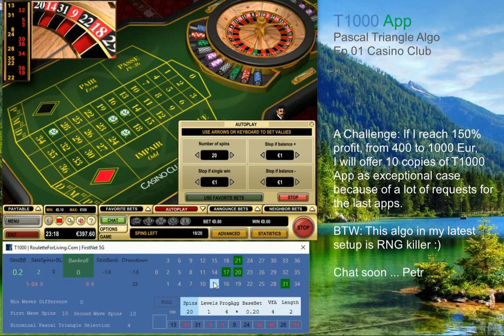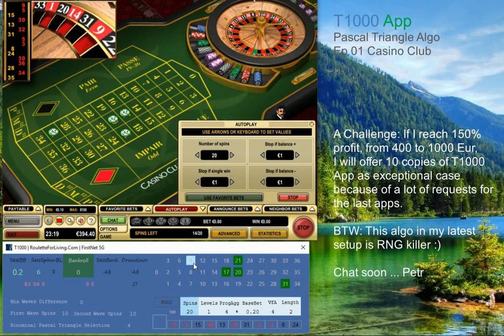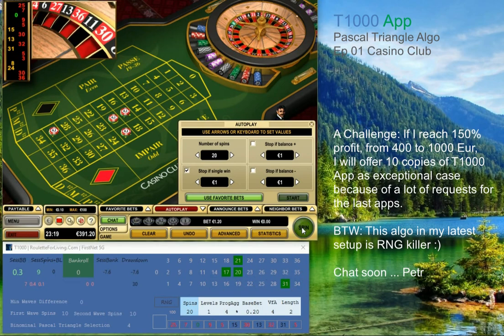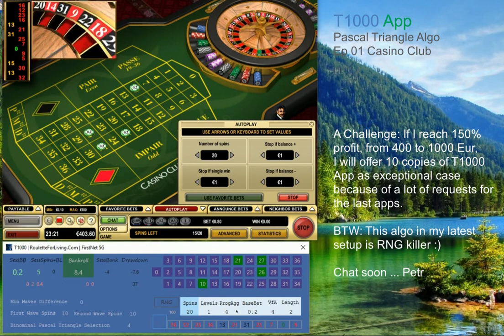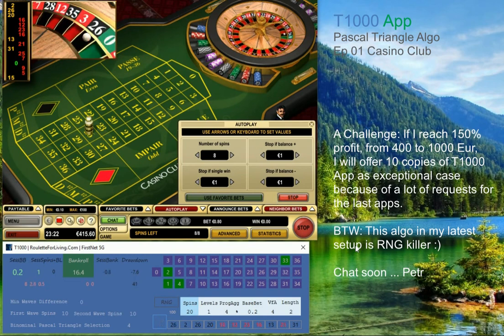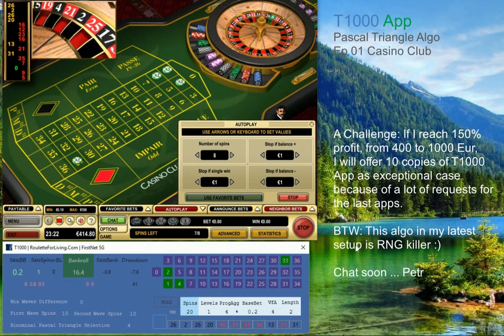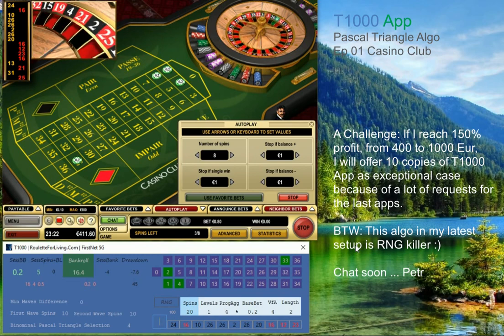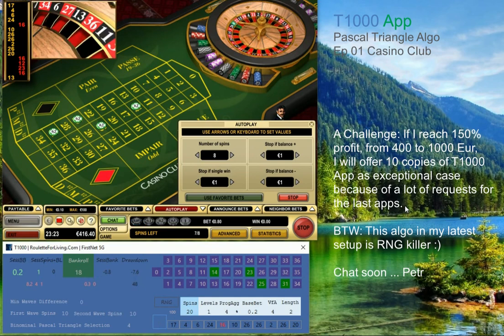T1000 App | Casino Club Ep.01 Algo Pascal Triangle Selection | online roulette systems, strategies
AUDIO comment! Enjoy the session where I don't lose any of my 20 spins progressions :) Petr